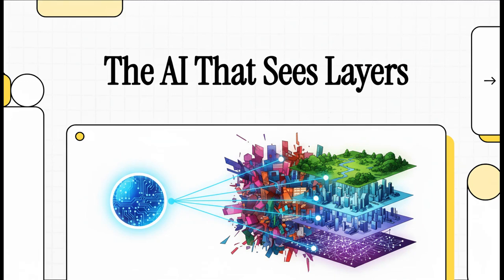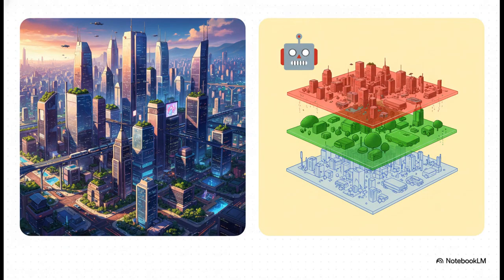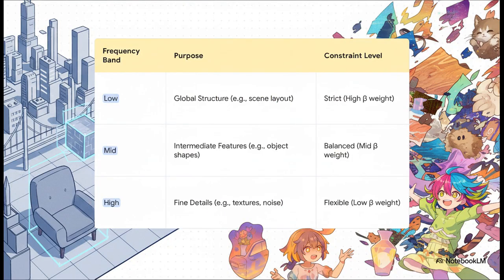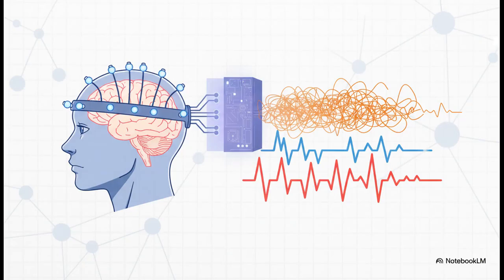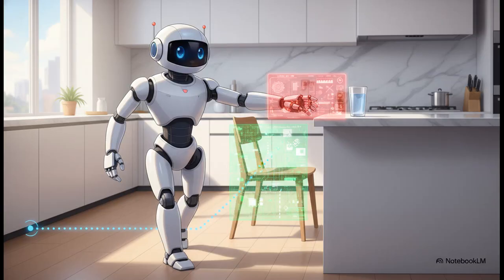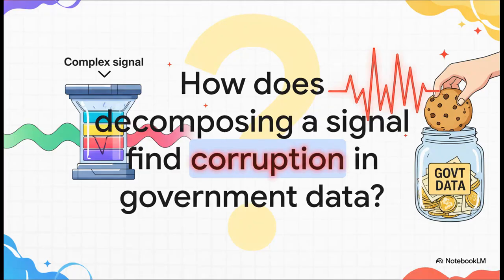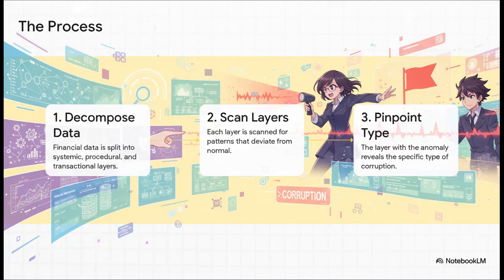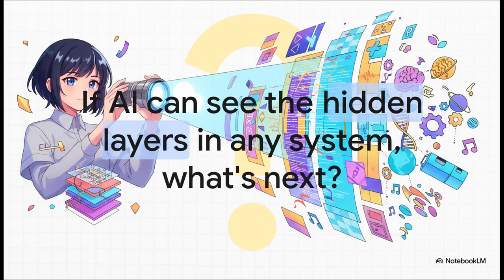December 13, 2025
This video introduces the Universal Signal Decomposition Framework (USDF) (2:28), a new AI-powered method for analyzing complex systems by breaking down data into distinct layers based on frequency.

Key points covered:
Layered Vision (0:34): The AI learns to see the world in three layers:
Low-frequency (0:40): The big picture, overall structure.
Mid-frequency (0:45): Main objects and components.
High-frequency (0:51): Tiny details and textures.
Differentiated Regularization (1:16): This technique allows the AI to apply different levels of strictness to each layer, ensuring global structure is accurate while allowing flexibility for fine details.
Universal Application (2:13): Initially developed for images, this method can be applied to virtually any signal or data, making it a universal scientific instrument.
Real-world Applications (2:49):
Decoding Brain Waves (2:50): Separating cognitive states from raw perception.
Robot Common Sense (3:09): Enabling hierarchical control for complex tasks.
Medical Diagnostics (3:28): Enhancing ECG readings to detect subtle heart problems.
Climate Data Analysis (3:49): Clearly separating climate change trends from seasonal cycles and individual storms.
Uncovering Financial Corruption (4:11): Identifying different types of fraud operating on various time scales (slow systemic rot, bid-rigging schemes, single fake invoices).
Paradigm Shift (5:29): This framework transforms investigations from searching for a needle in a haystack to targeted, evidence-based analysis.

The video concludes by emphasizing that the USDF is a fundamentally new lens for understanding the multi-layered reality of our world (5:36) and encourages considering its potential future applications (6:11).